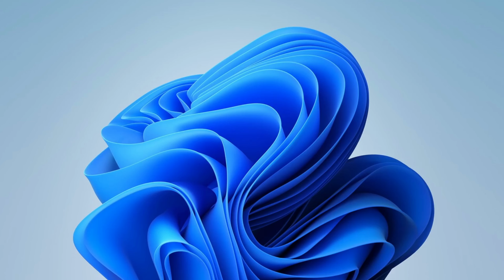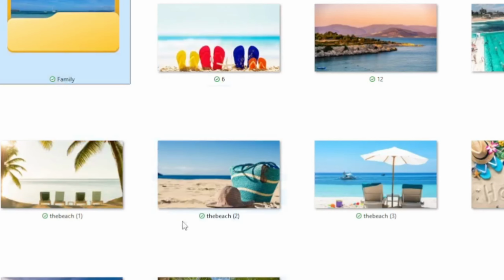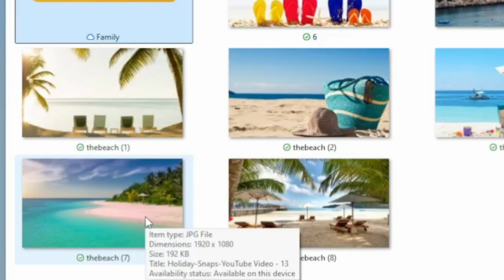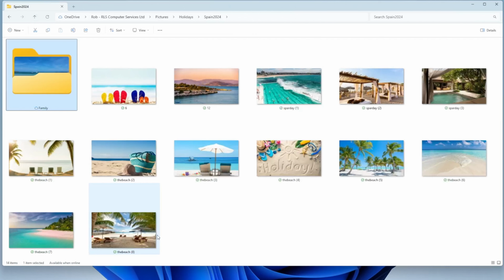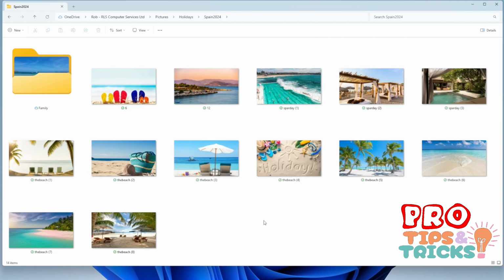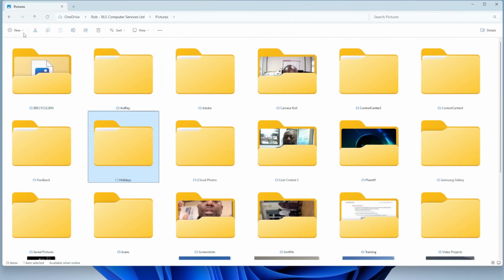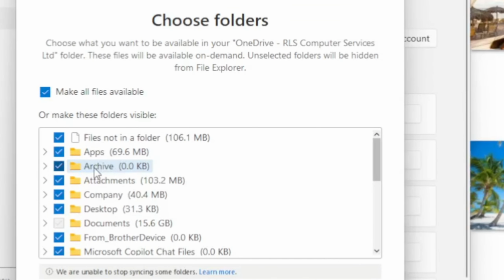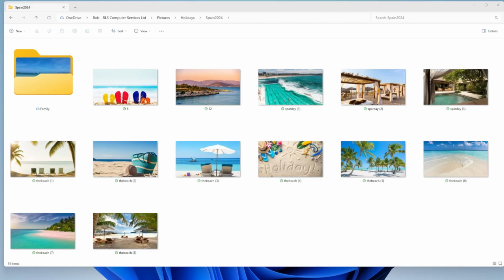Travellers Rejoice! The Secret to Never Losing a Photo or File Again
Worried about losing your holiday photos or important documents? In this video, I’ll guide you through setting up cloud storage like Microsoft OneDrive so your photos are safely synchronised no matter where you are. Whether you're in a hotel or at home, your pictures and files are always protected. Watch until the end to learn our top tip on best practices for archiving  your files away and avoid losing precious files and documents.

**TIMESTAMPS**
00:00 - Introduction
00:28 - The Cloud
01:32 - How OneDrive Works
05:34 - Pro Top Tip - Archiving
08:42 - Summary

AMAZON DISCLOSURE: We often recommend products and gear that we trust and use ourselves. Many of our links point to these items on Amazon. We are a participant in the Amazon Services LLC Associates Programme, an affiliate advertising programme designed to provide a means for us to earn fees by linking to Amazon and related sites.